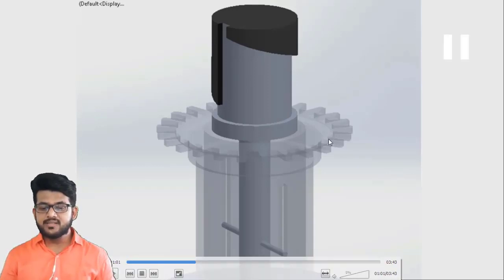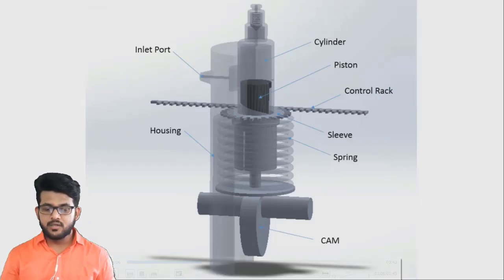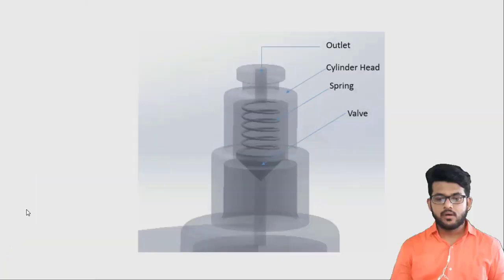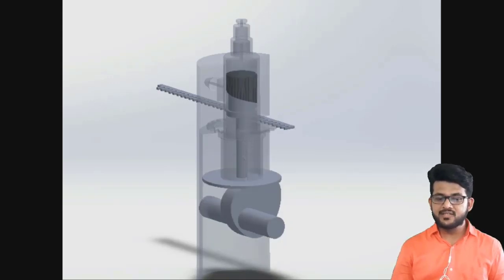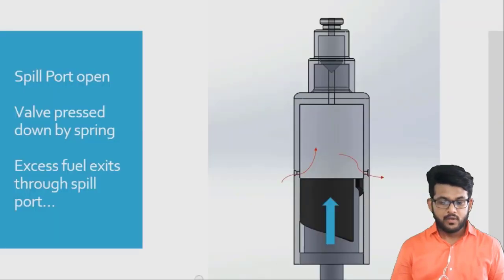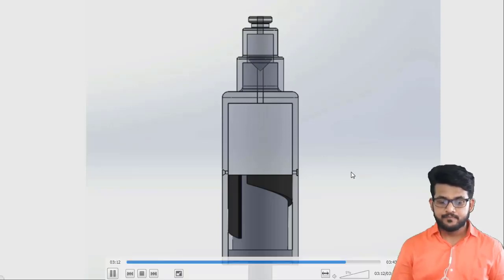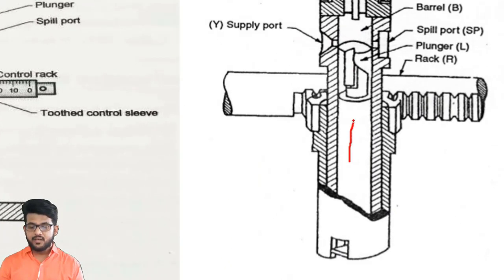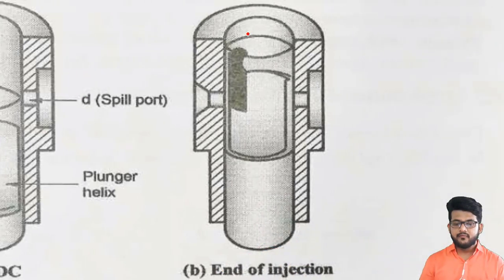L19 CI ENGINE FUEL SYSTEMS - PART 6 - BOSCH FUEL PUMPS | Automobile Engines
CI ENGINE FUEL SYSTEMS
Firing Orders